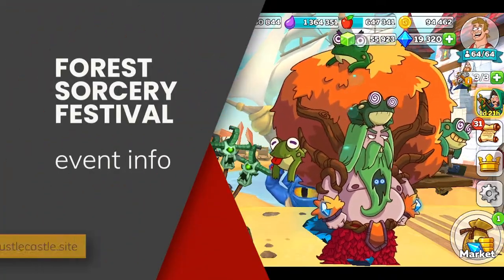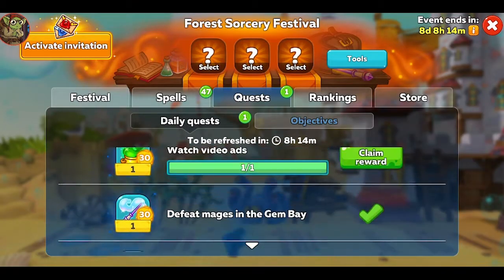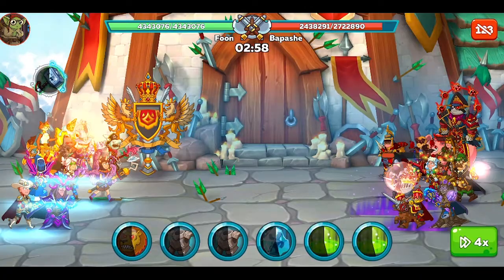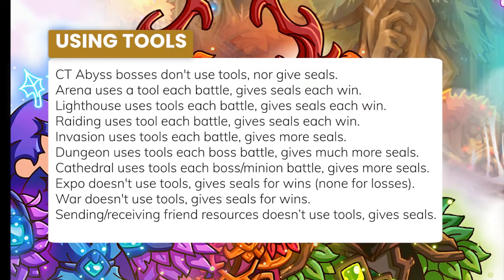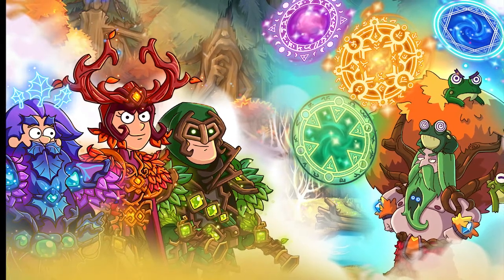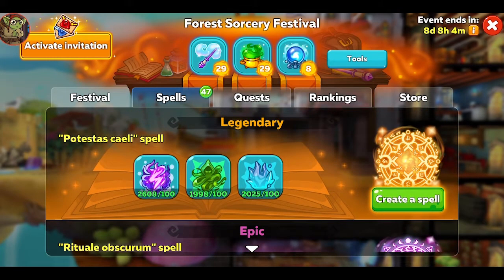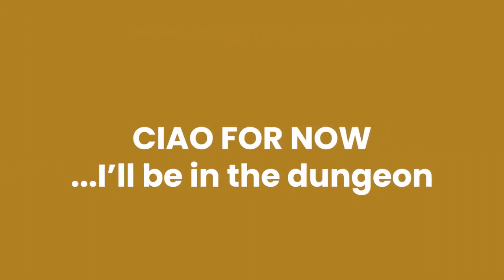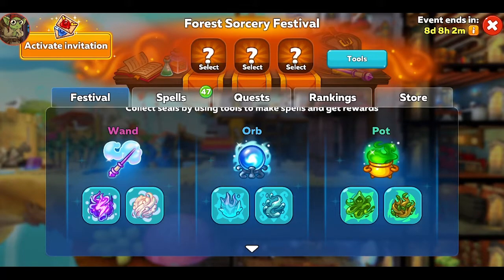Hustle Castle | Forest Sorcery Festival | August 2022 Event Info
Hello! We’ve got a brand new style of event. It’s more complicated than usual, so I’ve gathered all the info I could and made this video. There is more info that could have been added, but I prioritized getting this info out ASAP so anyone who is really confused by the new event has the essentials. Hope it’s helpful :)

Enter by leaving a comment on ANY of my videos with your game ID.

I will create a list of unique entries and pick 5 winners with an online random number generator. For integrity, this gets recorded and sent to the HC Community Manager Kate.

Enter by Wednesday evening – every Wednesday!
I will pick winners Thursday and diamonds should be sent out Friday.

5 unique winners will each get 250 diamonds.

==SITE==
hustlecastle.site

Foon#7506

==CHAPTERS==
0:00 Hello!
0:47 Tools
1:38 Seals
2:36 Strategy
3:47 Spells
4:54 Unique Rewards
5:32 So long, see you in the dungeon : )